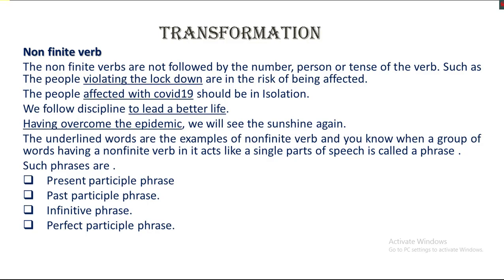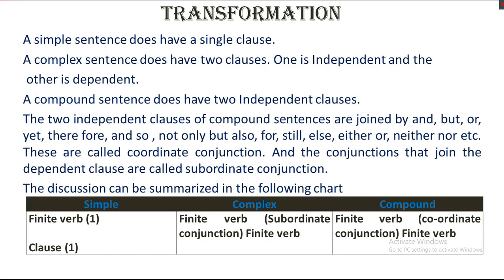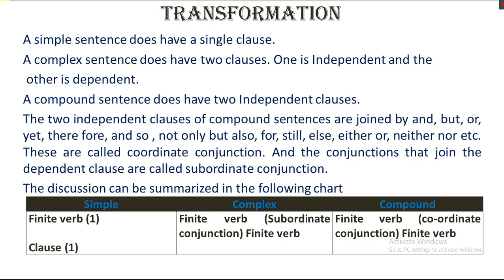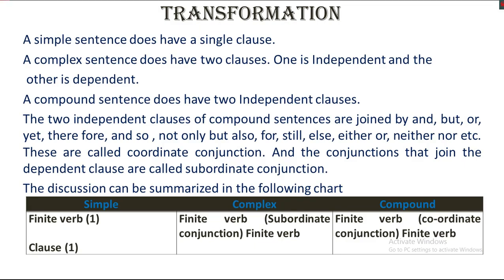Class IX English 2nd Paper Transformation